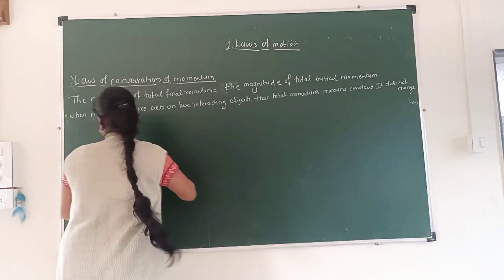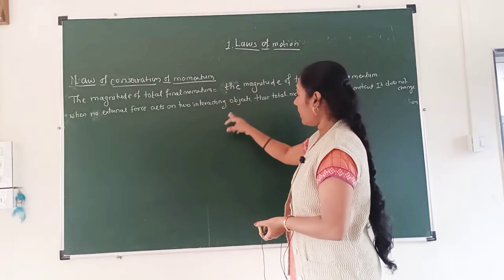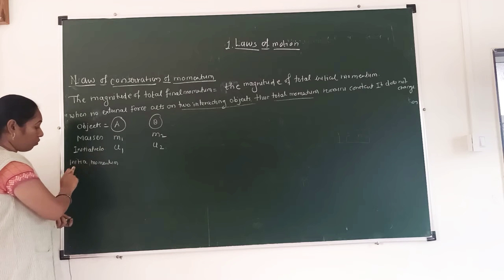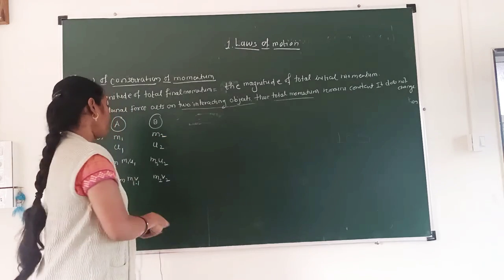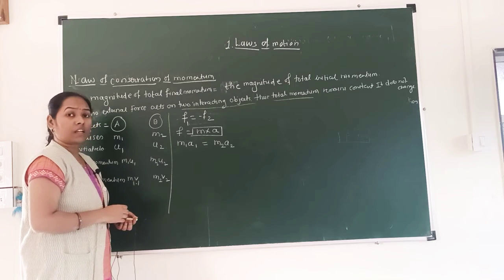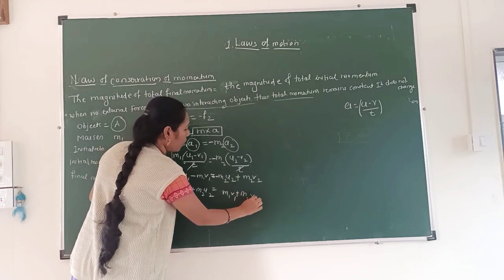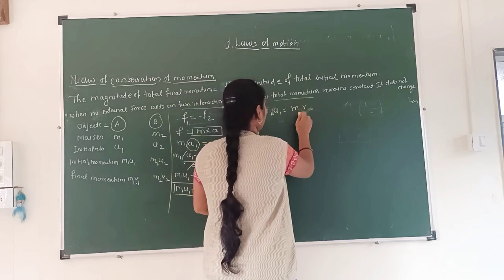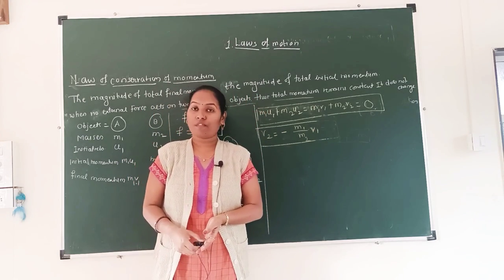6.8.20 IX.EM.(Laws of motion )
Law of conservation of momentum and recoil velocity